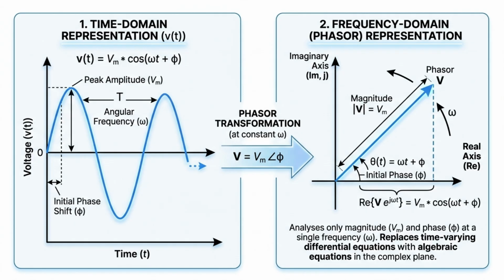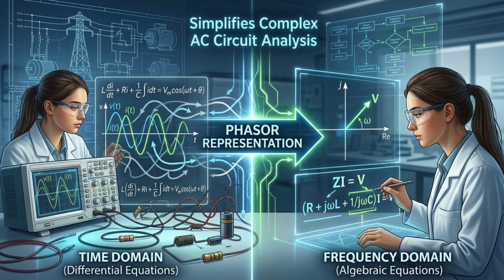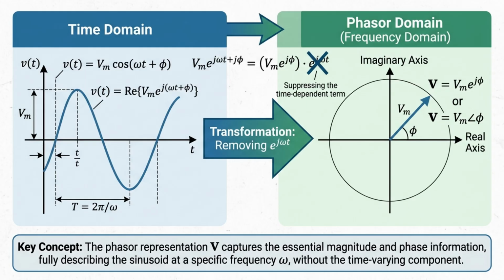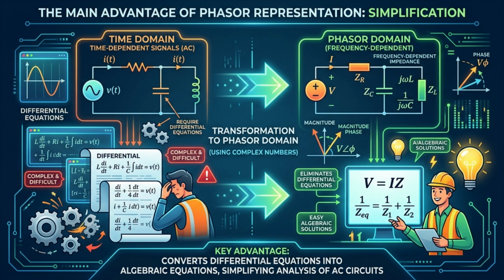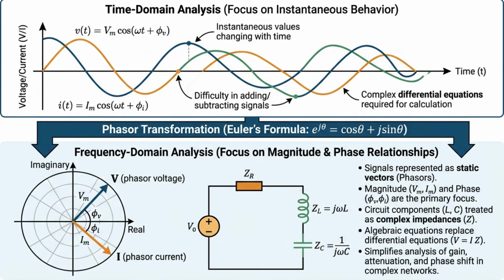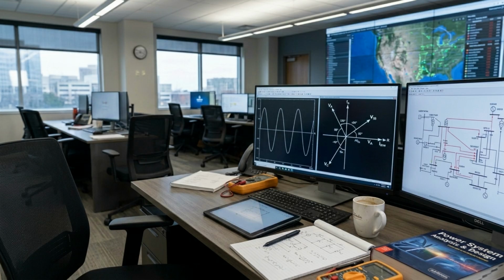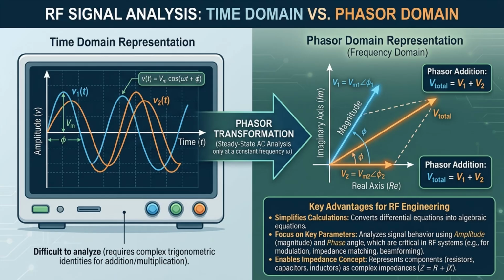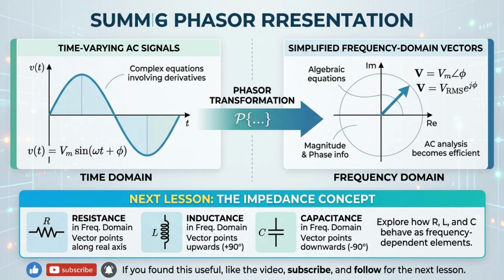Lesson 15 - Chapter 2: Phasor Representation | Circuit Theory Fundamentals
What is a phasor and why is it used in AC circuit analysis?
In this lesson, you will learn phasor representation, how sinusoidal signals are converted into complex vectors, and why this method simplifies frequency-domain circuit analysis in electrical and RF engineering.